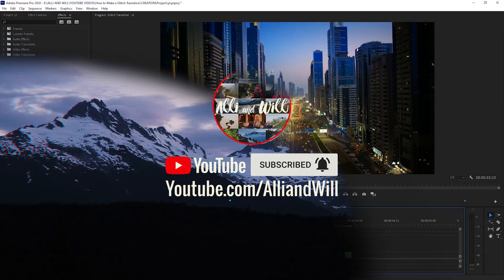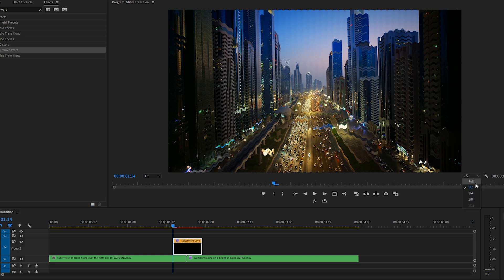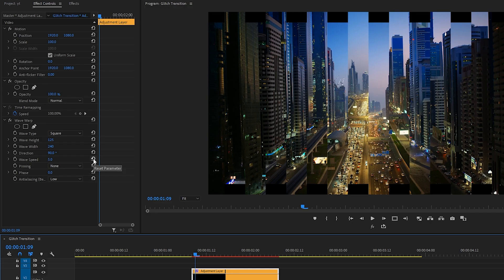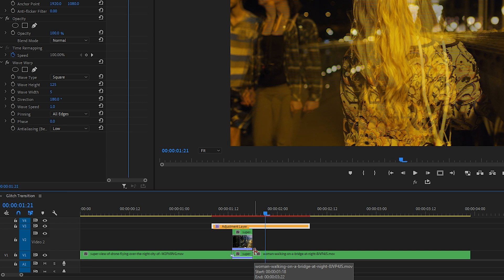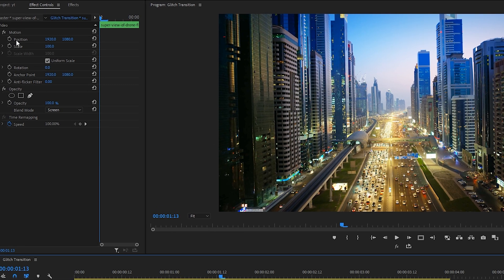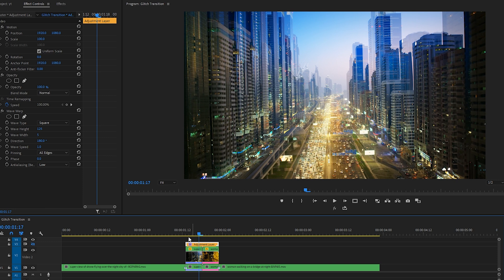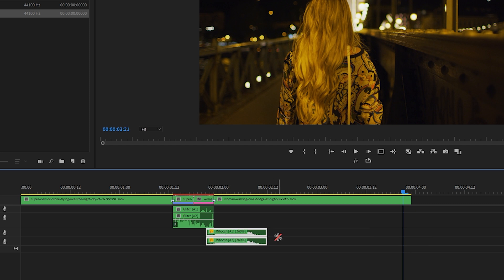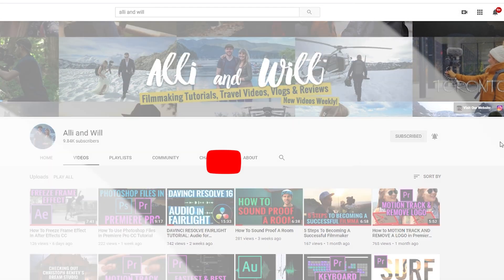How to Make a GLITCH TRANSITION in Premiere Pro CC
In this video tutorial you're going to learn: How to Make a GLITCH TRANSITION in Premiere Pro CC. This is a great and creative transition to use to make your videos more interesting and fun to watch!